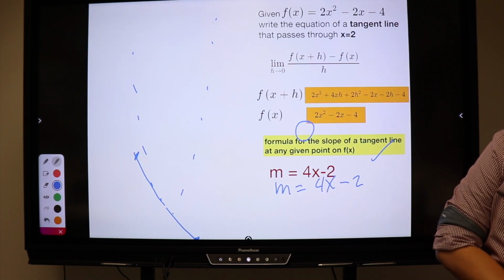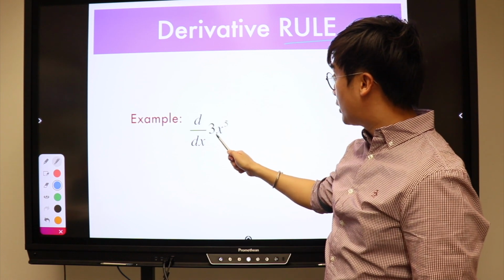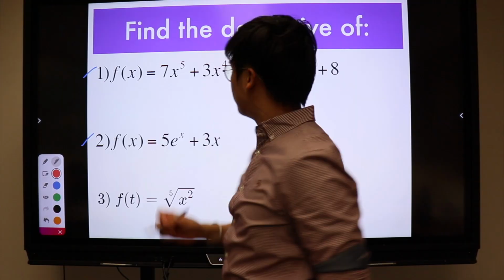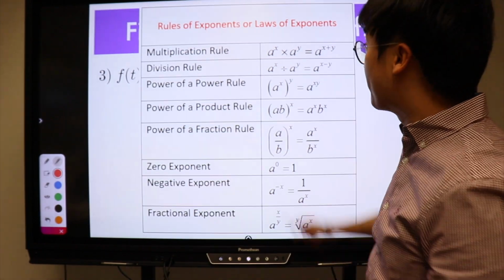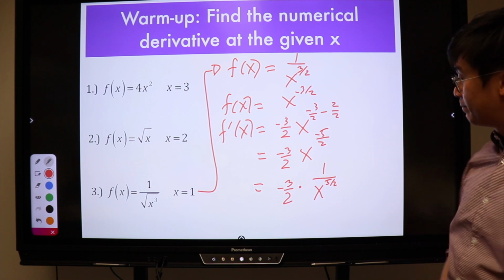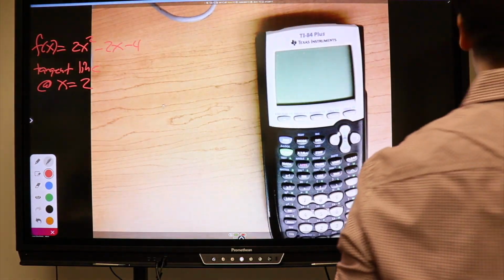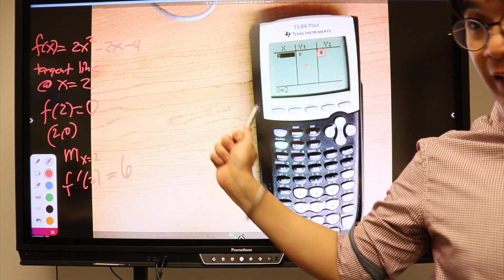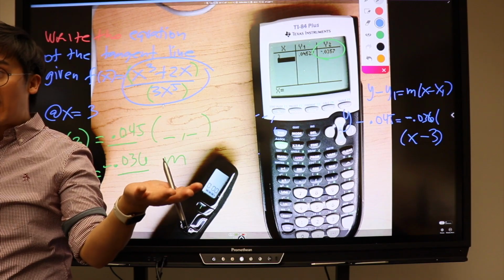Lecture: bakit kinukuha and derivative ng isang | Calculus sa Tagalog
Matuto ng Lecture: bakit kinukuha and derivative ng isang function? hakbang-hakbang sa libreng math lesson na ito mula sa Numberbender.

Bahagi ng aming Calculus curriculum. Para sa mga estudyante at sa lahat ng gustong palakasin ang kanilang kasanayan sa matematika — libre para sa lahat!

🇺🇸 May English version din kami sa aming channel!

Ang Numberbender Inc. ay libreng 501(c)(3) math library.